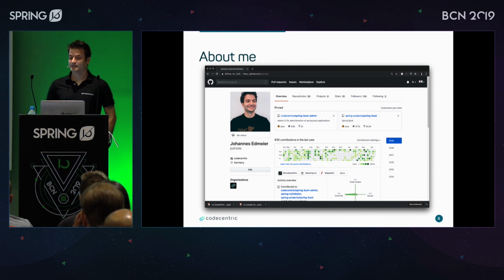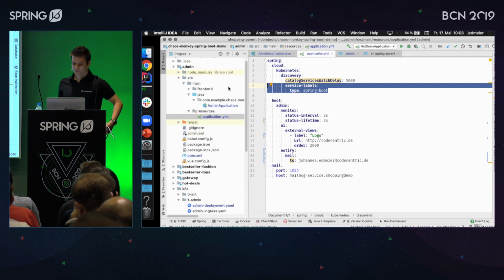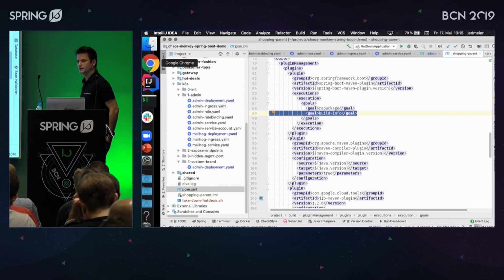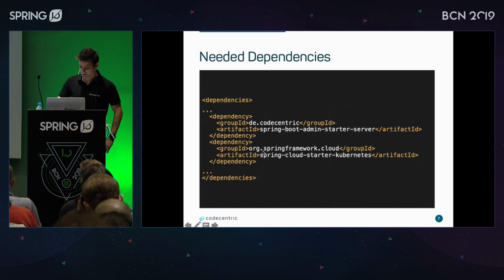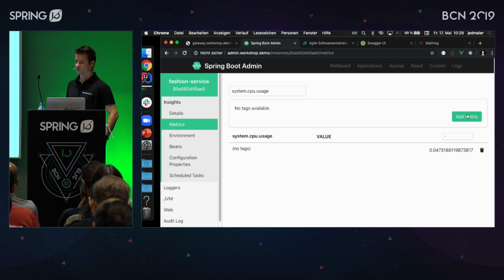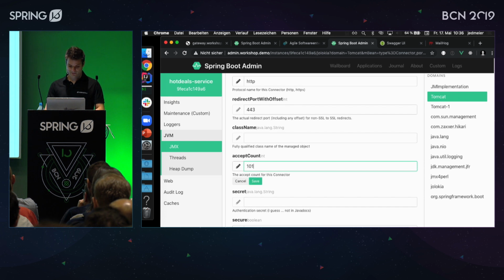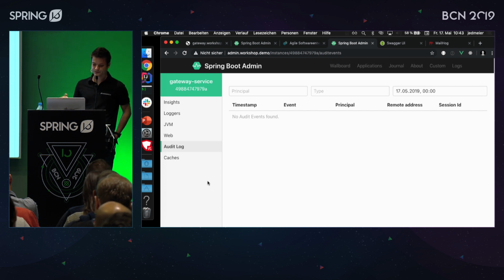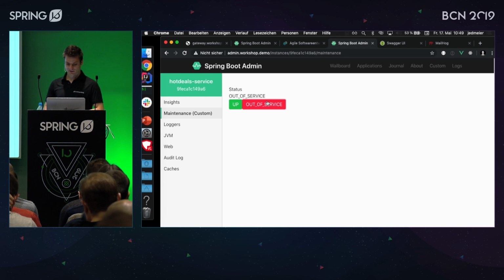Cloud Native Spring Boot Admin by Johannes Edmeier @ Spring I/O 2019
You successfully deployed your Spring Boot applications on Kubernetes, and now lacking operational insights and the ability to manage them? Just having some plain metrics and a log isn’t enough? You need to control the behaviour of your application at runtime? You do have some very special requirements for your monitoring?

After this talk you’ll be able to integrate Spring Boot Admin with Kubernetes using the spring-cloud-kubernetes project and squeeze every bit out of the Spring Boot Actuator. Learn the basics of Spring Boot Admin and the pitfalls when running in a cloud environment. Get to know the advanced customization options to make your self-tailored solution a perfect fit.